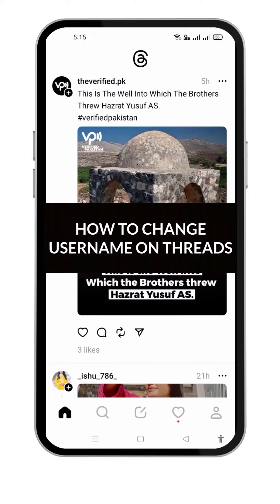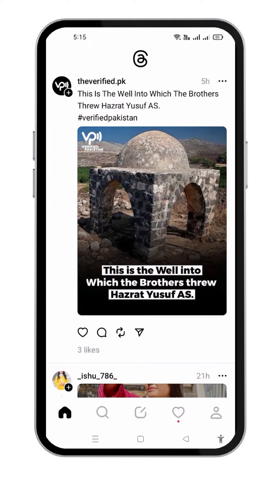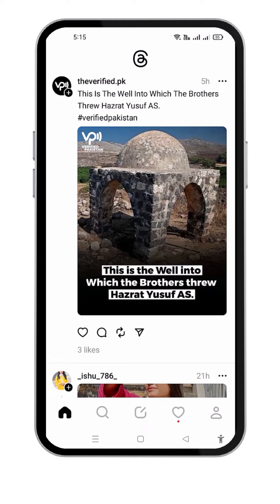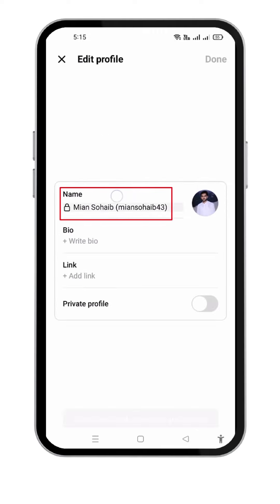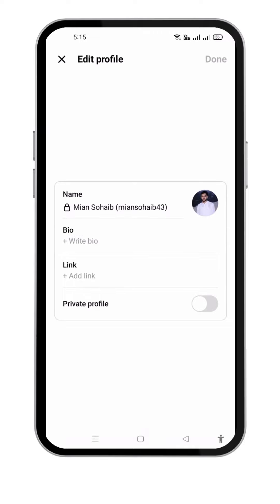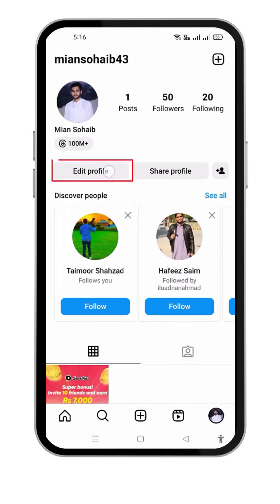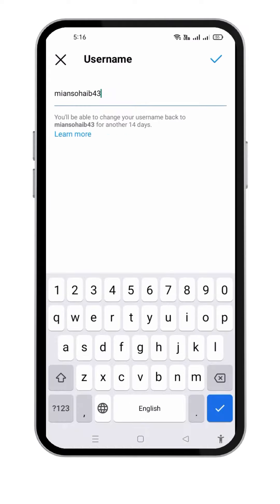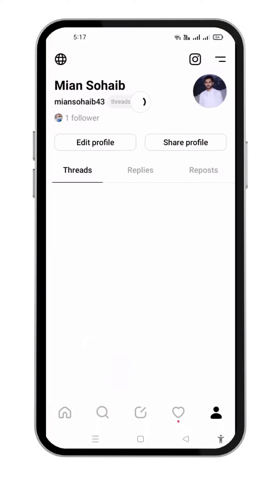How To Change Username On Threads {Step-By-Step Tutorial}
Are you looking to personalize your Threads experience further? Join us in this comprehensive tutorial where we'll guide you on how to change username on Threads. Your username is a crucial part of your online identity, and Threads makes it easy to customize.

In this video, we'll provide clear, step-by-step instructions on how to change username on Threads. We understand that your username may evolve over time, and we're here to help you make that adjustment seamlessly.

Discover the essential steps for change Threads username, and gain insights into managing your Threads account settings effectively. We'll also address scenarios where you might need to change your username on Threads account.

Whether you're updating your username for personalization or brand consistency, this guide has you covered.

Join us to unlock the power of how to change username on Threads and create an online identity that truly represents you. Watch now and personalize your Threads account with confidence! 💬👤